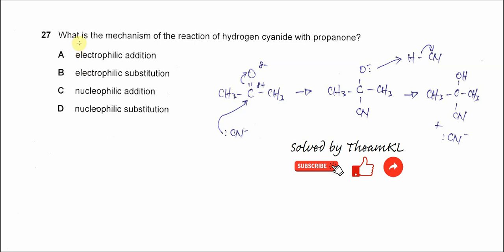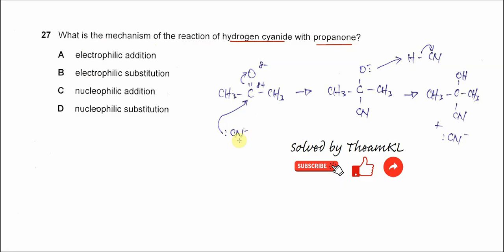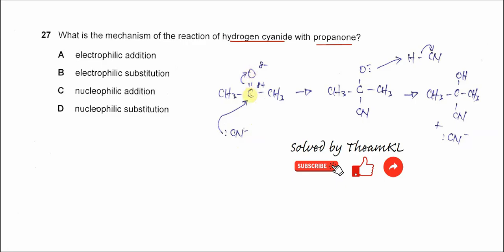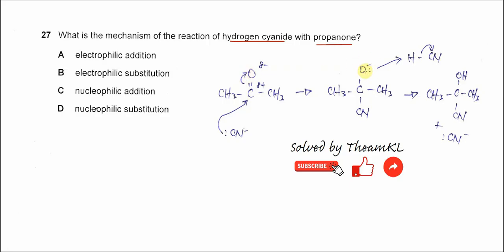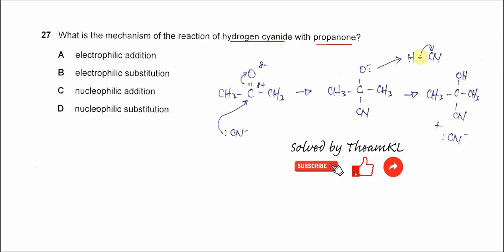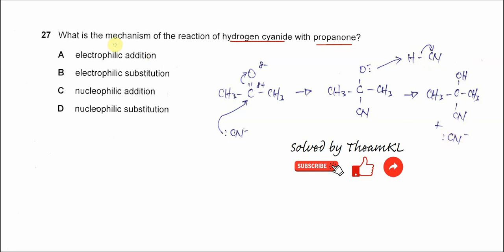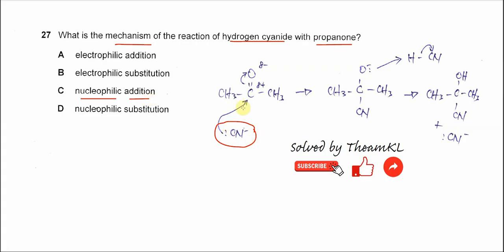9701/12/F/M/25/Q27 Cambridge International AS Level Chemistry February/March 2025 Paper 12 Q27